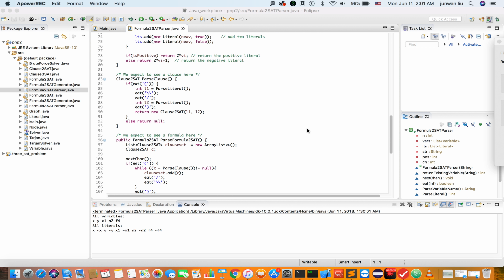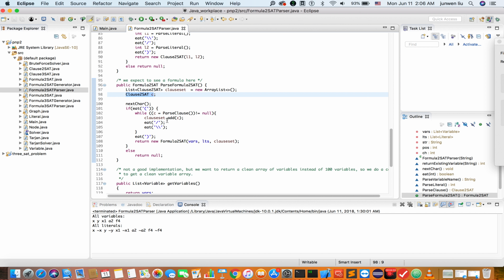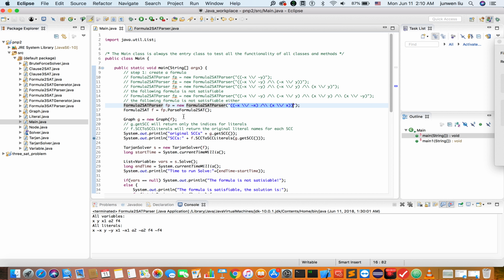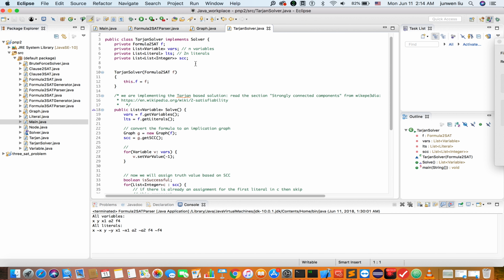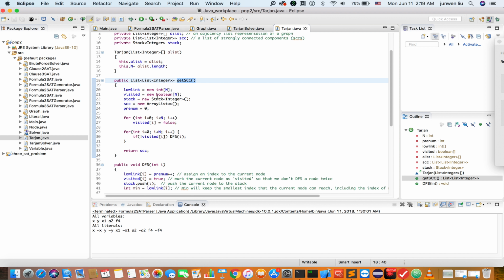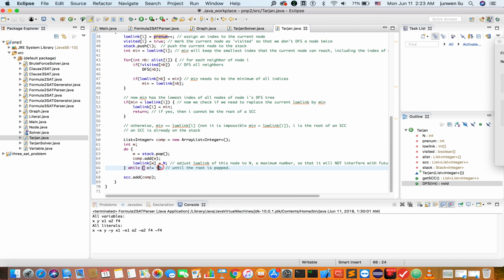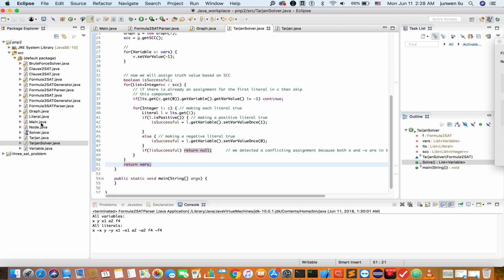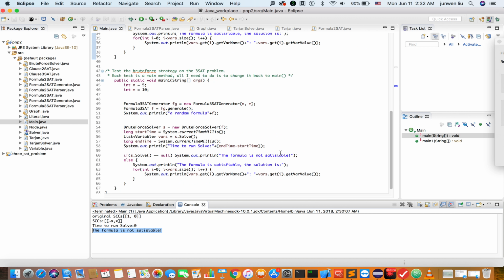20180611 Weekly Report_2NF 2SAT PROB(2)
First look at one Java program to generate 2NF formula and then use a Targan Algorithm to find an assignment that makes the formula true.